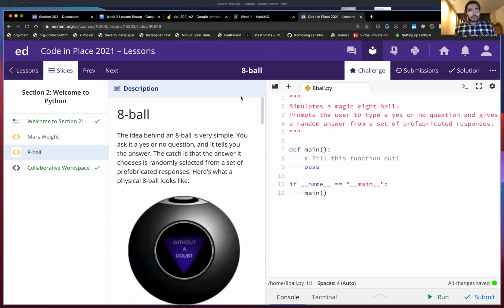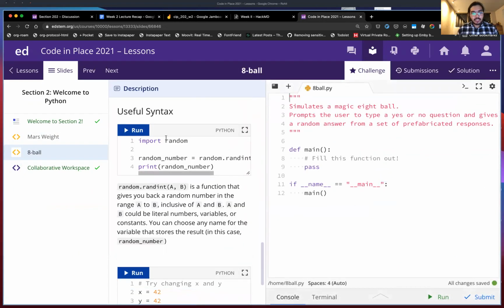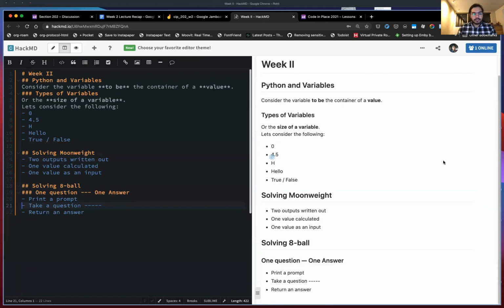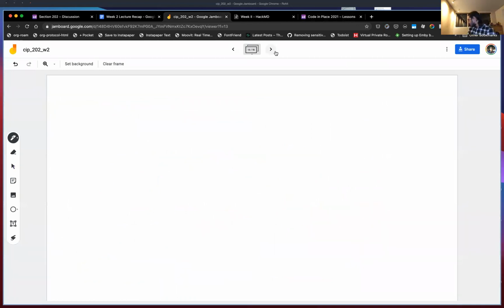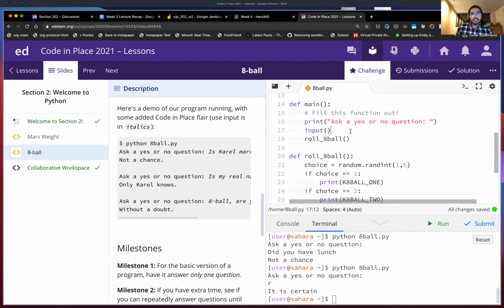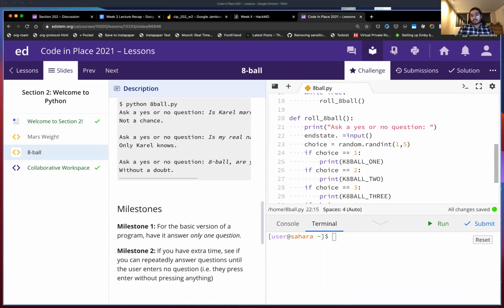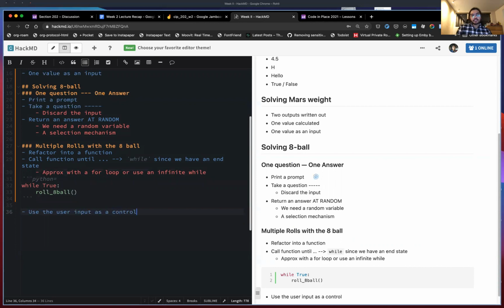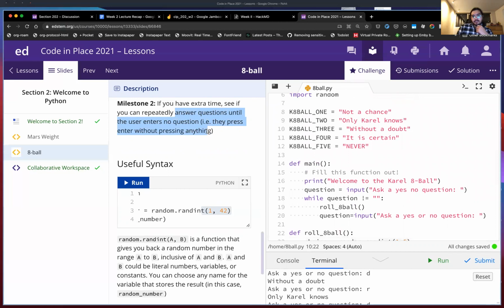CIP21 W2 8-Ball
Code in place 2021. The 8-ball problem for section 202; second week.